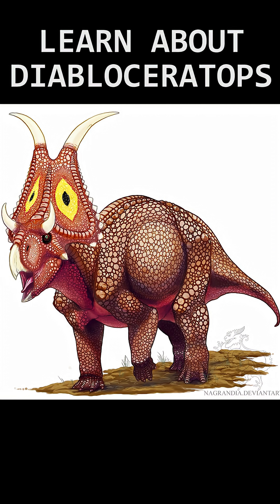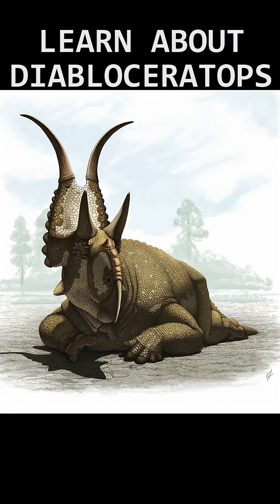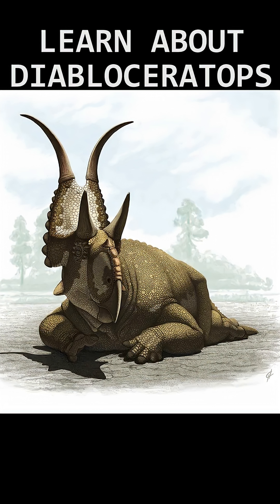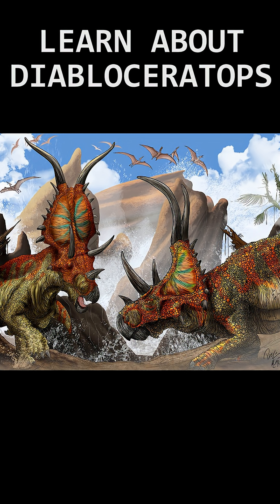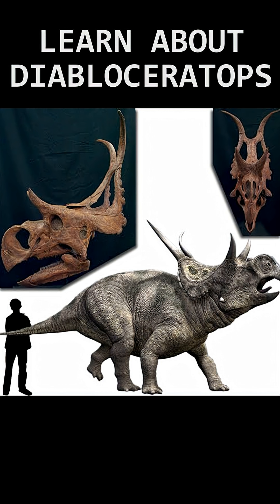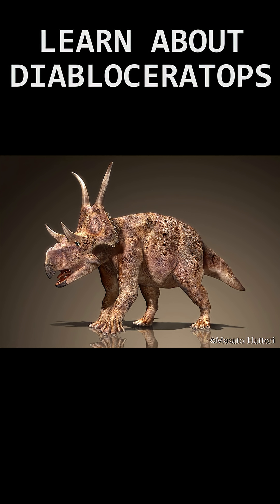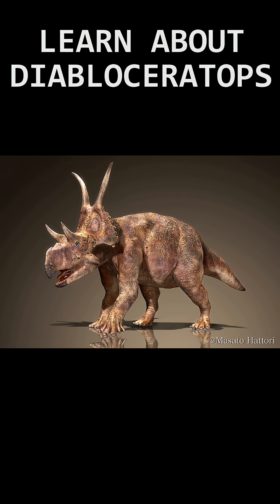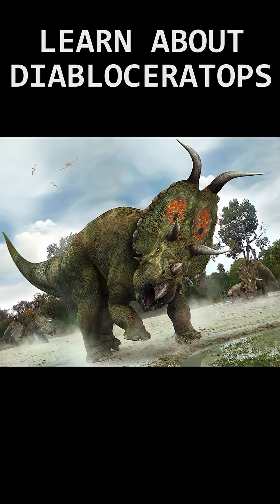Learn About DIABLOCERATOPS!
Learn about an incredibly unique dinosaur, Diabloceratops.

**NONE OF THESE IMAGES ARE MY OWN**